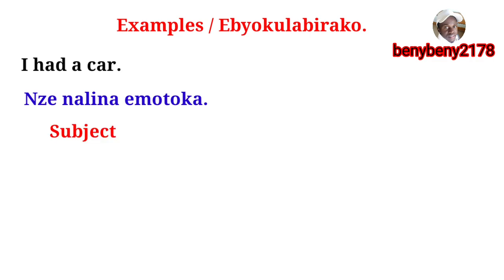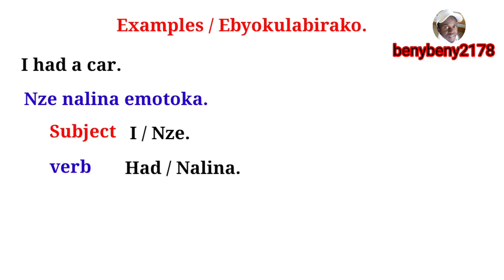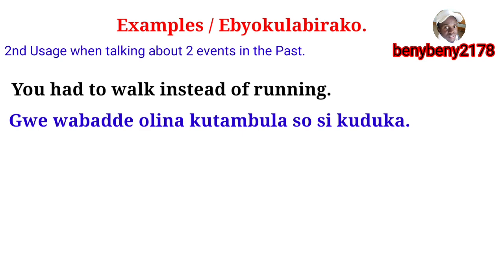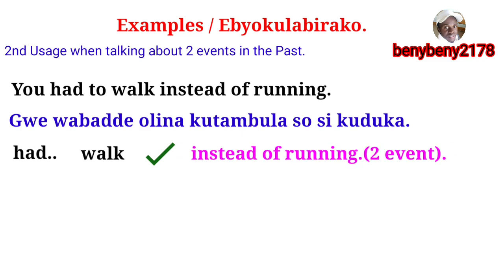Using Had / Nalina.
Basic usage of had. Okukozesa nalina .